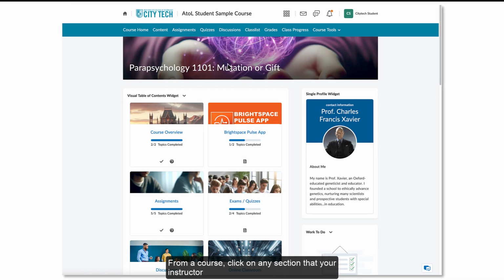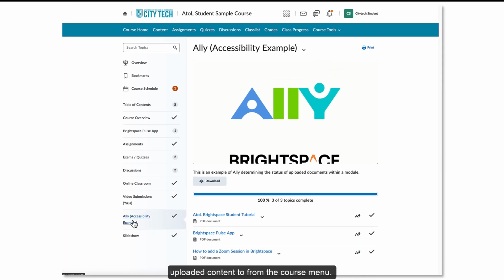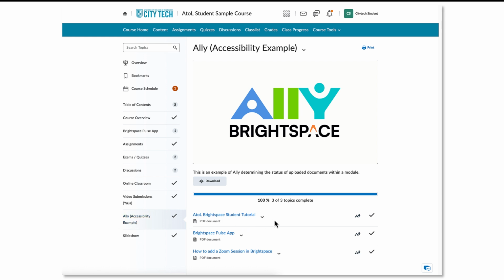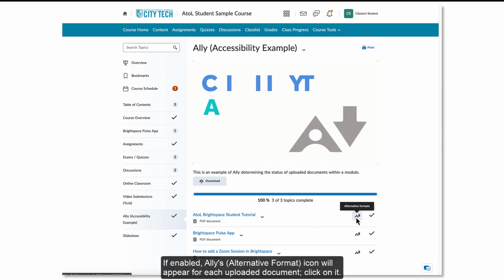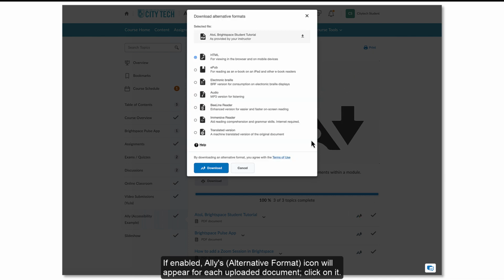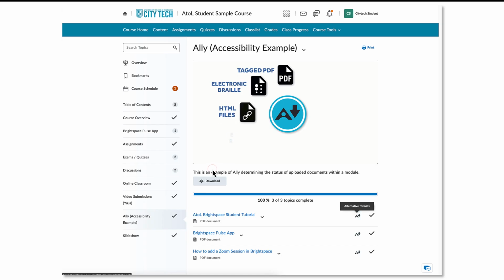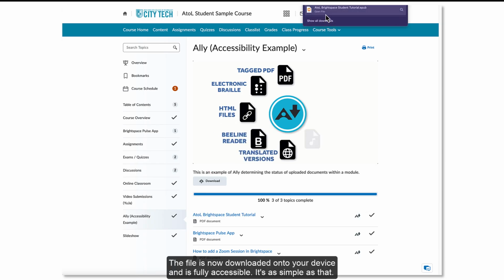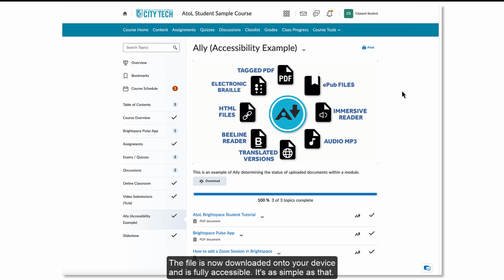Brightspace Ally Tutorial for Students